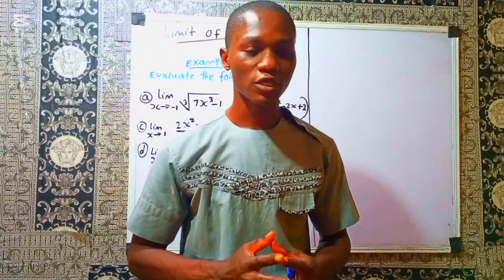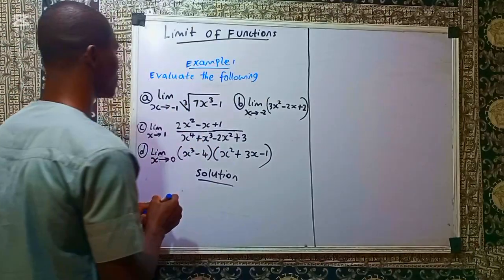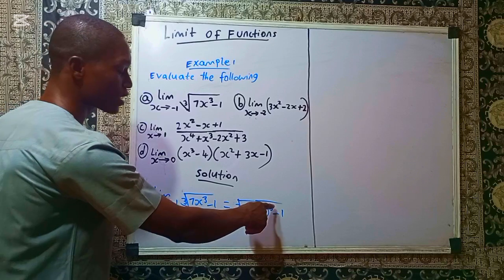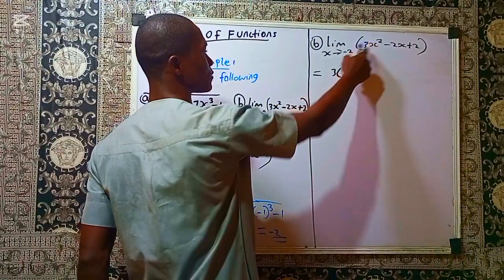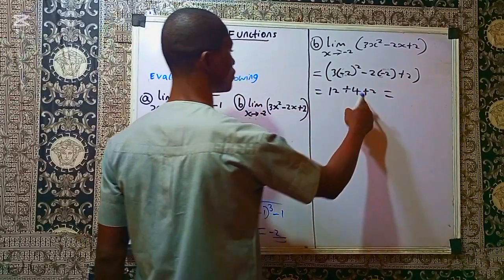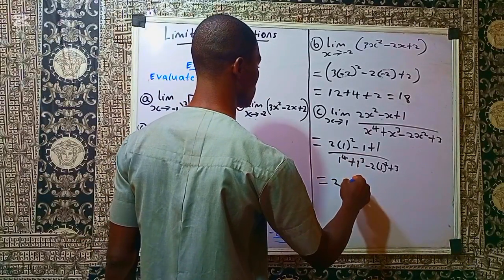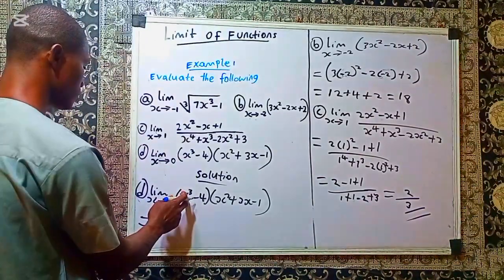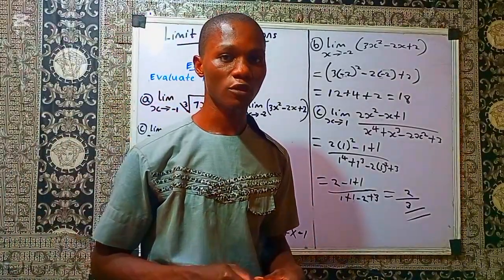Limit of Functions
evaluating the limit of Functions example 1